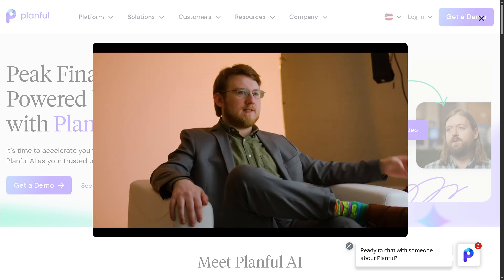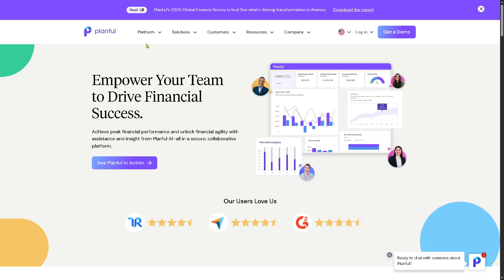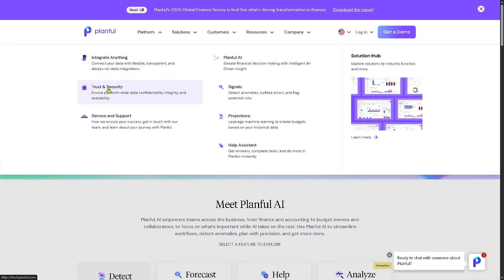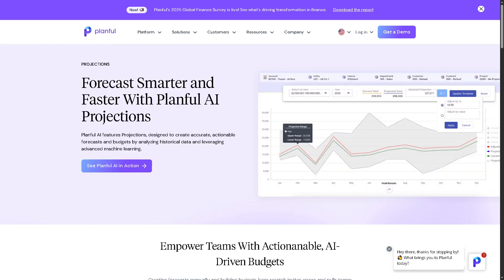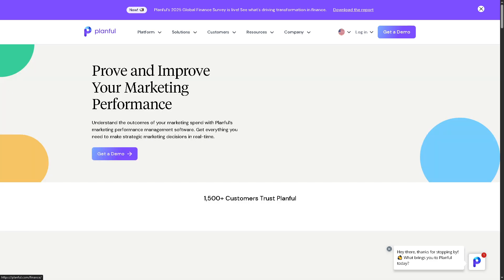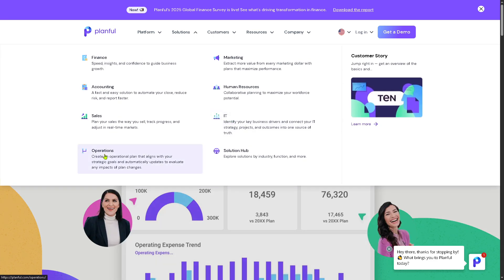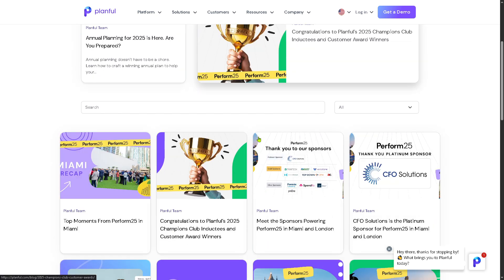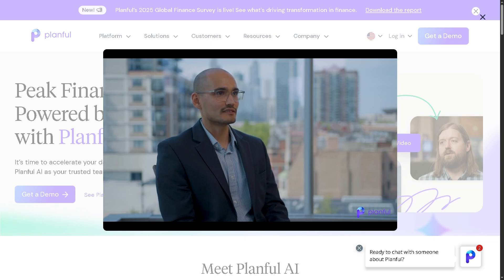Planful Tutorial for Newbies | Financial Performance Management Software Demo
In this beginner tutorial and training video, we show you how to install and use Planful CRM software.  We show you how to create an account and get started, how to use all of the core features in this demo, and give quick review of the software.